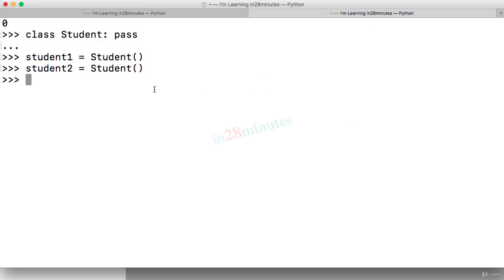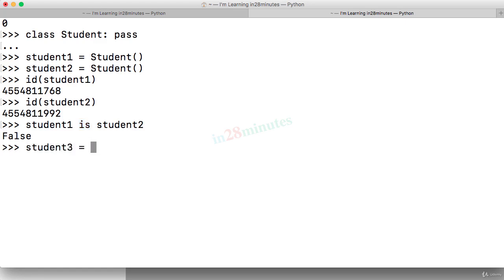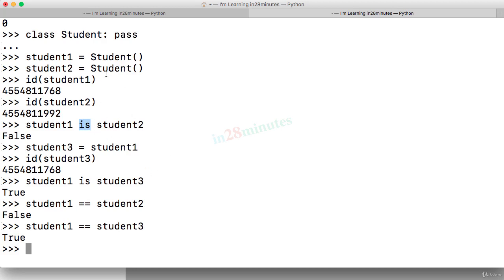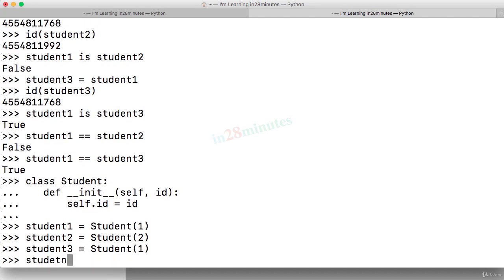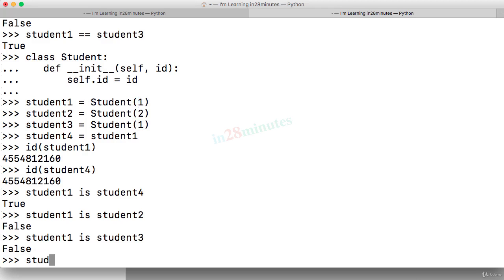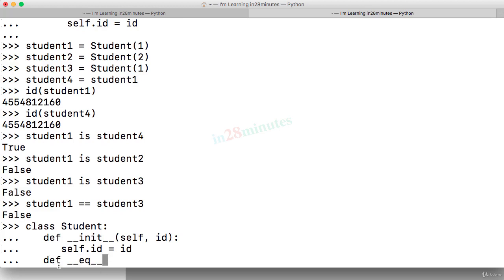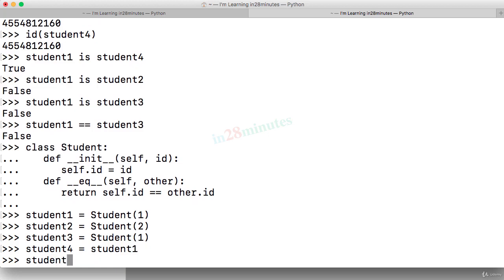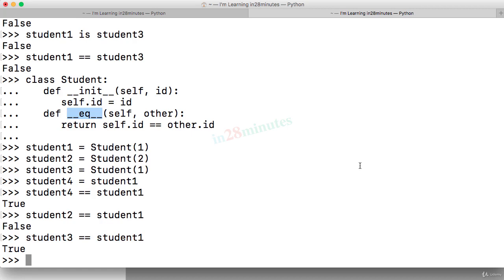(Learn Programming With Python) 134-Tip 9-Defining Equality for Classes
Section: 14
A Few More Python Tips
134. Tip 9 - Defining Equality for Classes